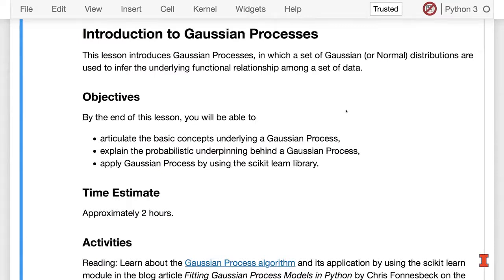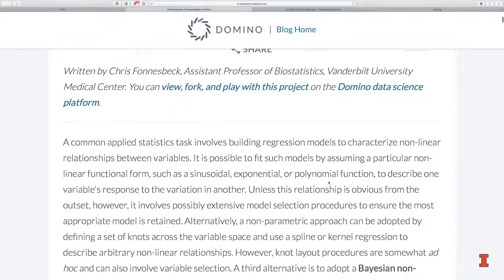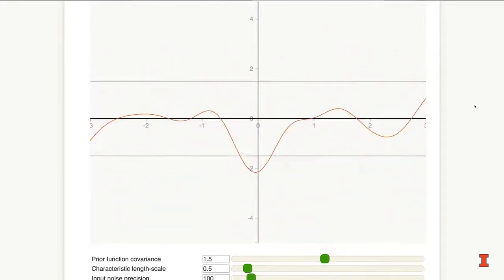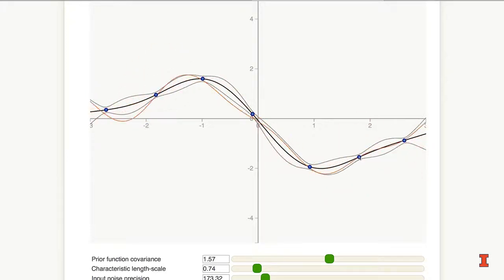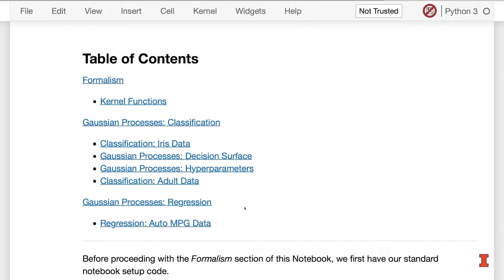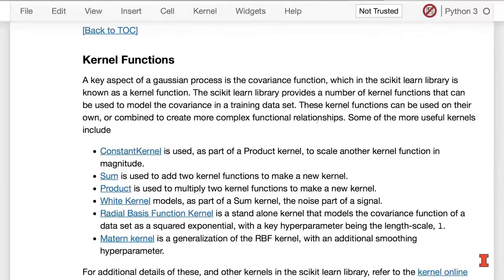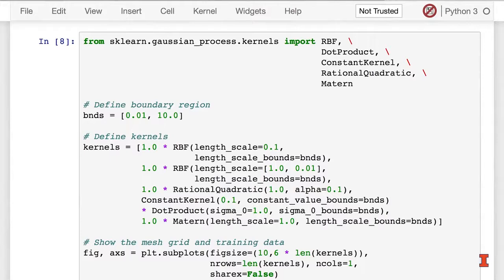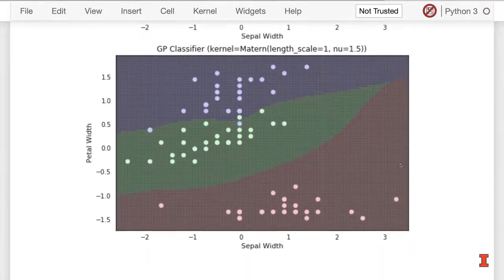Introduction to Gaussian Processes - Data Analytics Foundations for Accountancy II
Welcome to Data Analytics Foundations for Accountancy II!  I'm excited to have you in the class and look forward to your contributions to the learning community.

If you have questions about course content, please post them in the forums to get help from others in the course community. For technical problems with the Coursera platform, visit the Learner Help Center.